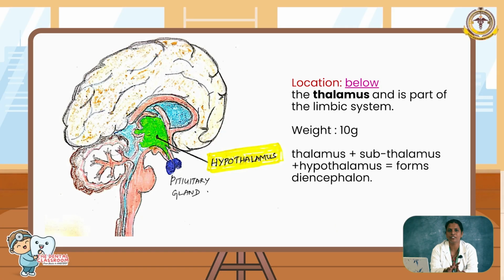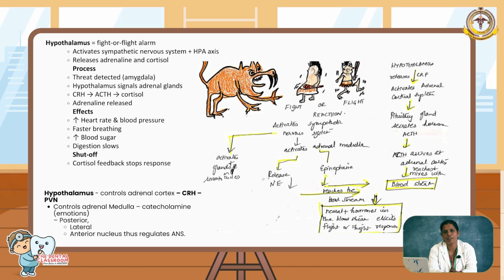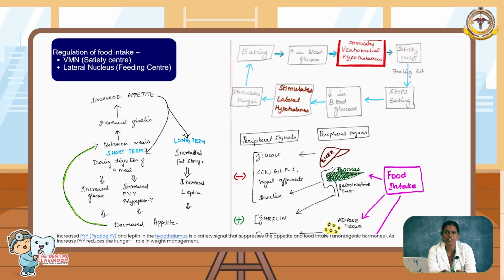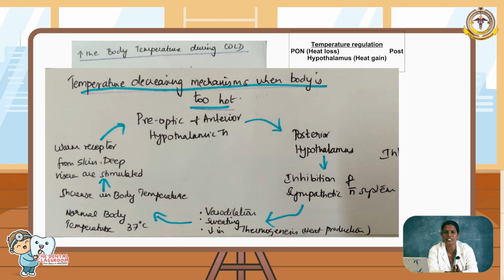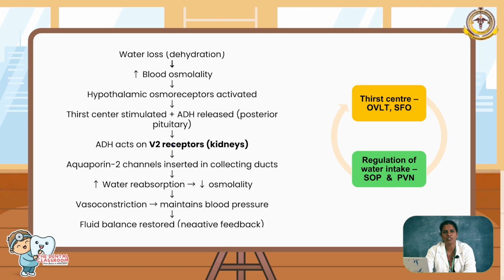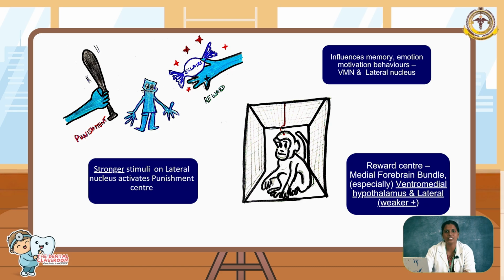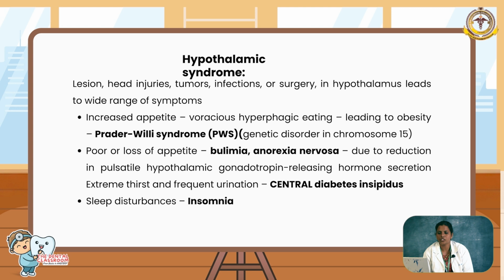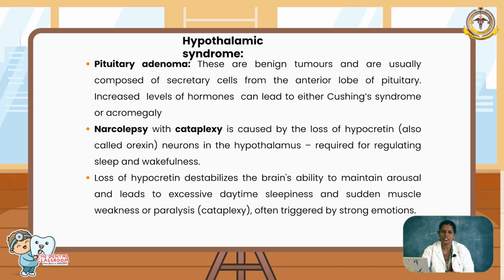Physiology | Hypothalamus | Dr. G. Priyanka Ft.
In this detailed lecture, Dr. G. Priyanka explains the structure and functions of the Hypothalamus, an important regulatory center located in the Diencephalon of the brain.

CREDITS